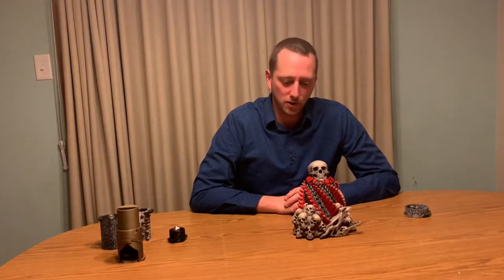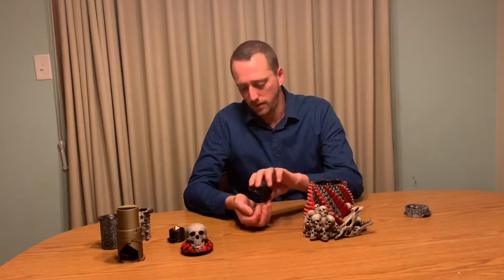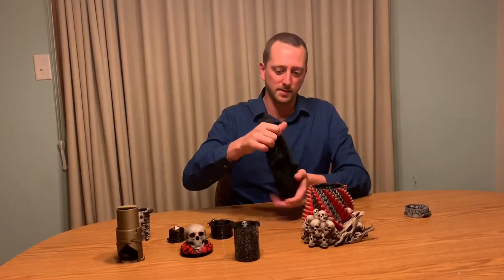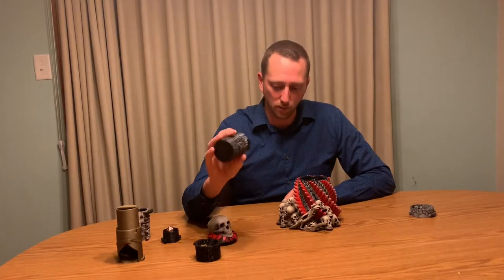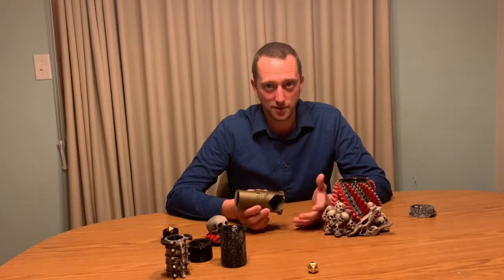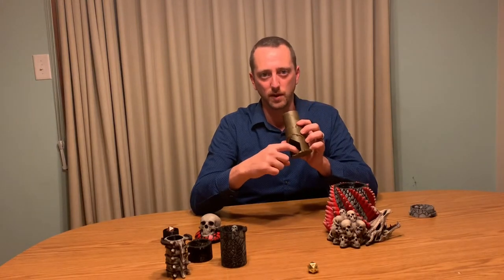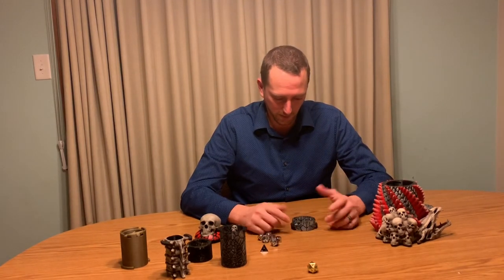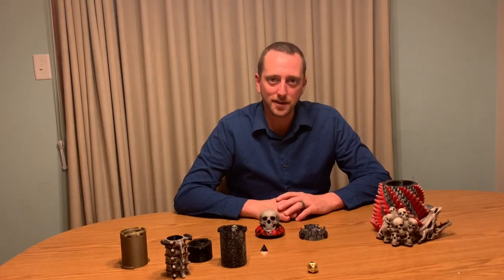Draconic Dice Crypt - Full Showcase